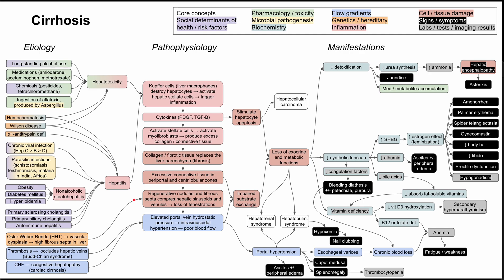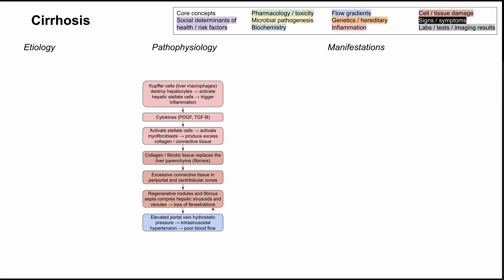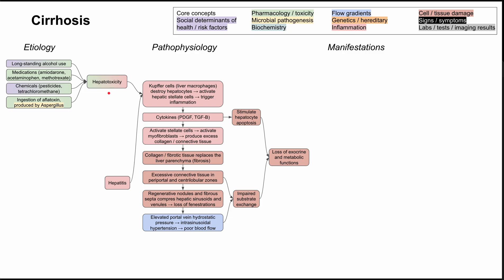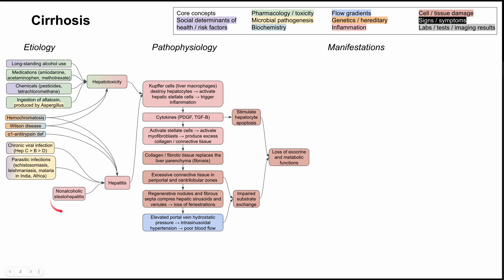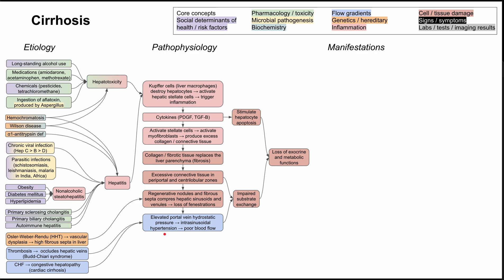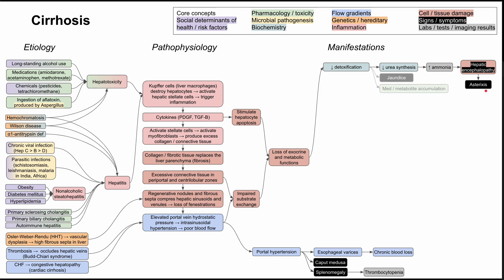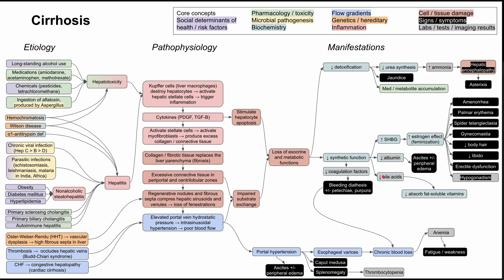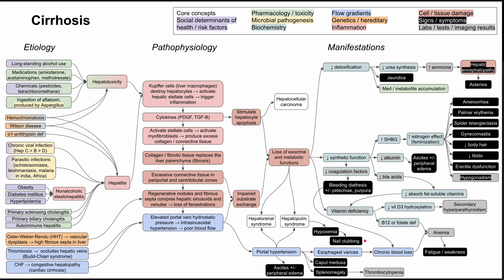Cirrhosis (mechanism of disease)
This is a mechanism of disease flowchart for cirrhosis, covering the etiology, pathophysiology, and manifestations.

ADDITIONAL TAGS:
Nonalcoholic steatohepatitis
Obesity
Diabetes mellitus
Hyperlipidemia
Primary sclerosing cholangitis
Primary biliary cholangitis
Autoimmune hepatitis
Cell / tissue damage
Signs / symptoms
Labs / tests / imaging results
Cirrhosis
Core concepts
Social determinants of
health / risk factors
Pharmacology / toxicity
Microbial pathogenesis
Biochemistry
Flow gradients
Genetics / hereditary
Inflammation
Pathophysiology
Etiology
Manifestations
Kupffer cells (liver macrophages) destroy hepatocytes → activate hepatic stellate cells → trigger inflammation
Cytokines (PDGF, TGF-B)
Collagen / fibrotic tissue replaces the liver parenchyma (fibrosis)
Excessive connective tissue in periportal and centrilobular zones
Regenerative nodules and fibrous septa compres hepatic sinusoids and venules → loss of fenestrations
Elevated portal vein hydrostatic pressure → intrasinusoidal hypertension → poor blood flow
Impaired substrate exchange
Loss of exocrine and metabolic functions
Stimulate hepatocyte apoptosis
Activate stellate cells → activate myofibroblasts → produce excess collagen / connective tissue
Long-standing alcohol use
Medications (amiodarone, acetaminophen, methotrexate)
Chemicals (pesticides, tetrachloromethane)
Ingestion of aflatoxin, produced by Aspergillus
Hepatotoxicity
Hepatitis
Parasitic infections (schistosomiasis, leishmaniasis, malaria in India, Africa)
Chronic viral infection (Hep C B D)
Thrombosis →  occludes hepatic veins (Budd-Chiari syndrome)
Osler-Weber-Rendu (HHT) → vascular dysplasia → high fibrous septa in liver
CHF → congestive hepatopathy (cardiac cirrhosis)
Hemochromatosis
Wilson disease
α1-antitrypsin def
Vitamin deficiency
B12 or folate def
Anemia
Chronic blood loss
↓ vit D3 hydroxylation
Secondary hyperparathyroidism
Portal hypertension
Esophageal varices
Caput medusa
Thrombocytopenia
Splenomegaly
Fatigue / weakness
↓ synthetic function
↓ detoxification
Jaundice
Med / metabolite accumulation
↓ urea synthesis
↑ ammonia
Hepatic encephalopathy
↓ coagulation factors
Bleeding diathesis
+/- petechiae, purpura
↓ bile acids
↓ absorb fat-soluble vitamins
↓ albumin
Ascites +/- peripheral edema
↑ SHBG
↑ estrogen effect (feminization)
Gynecomastia
↓ body hair
↓ libido
Erectile dysfunction
Hypogonadism
Hepatopulm. syndrome
Hepatorenal syndrome
Hepatocellular carcinoma
Spider telangiectasia
Palmar erythema
Hypoxemia
Nail clubbing
Ascites +/- peripheral edema
Amenorrhea
Asterixis